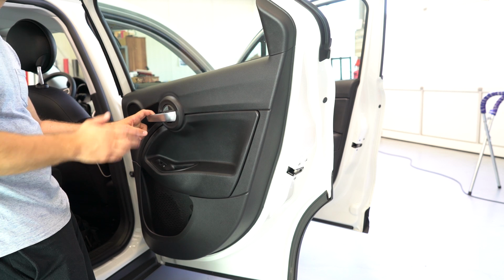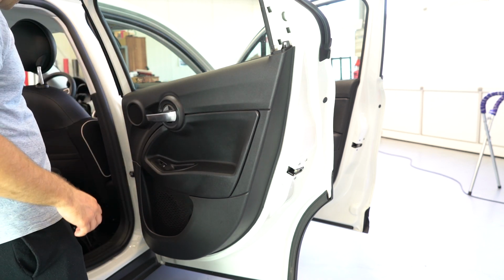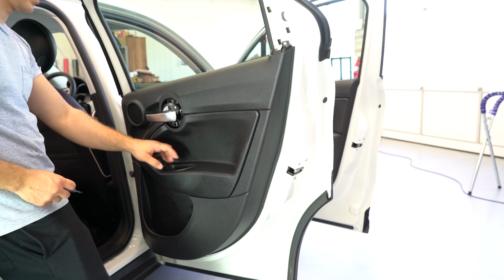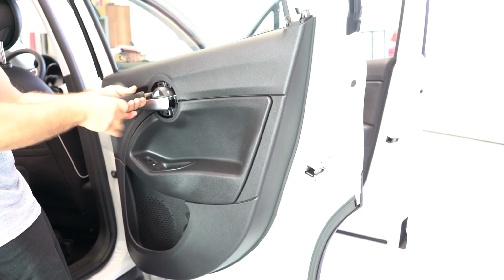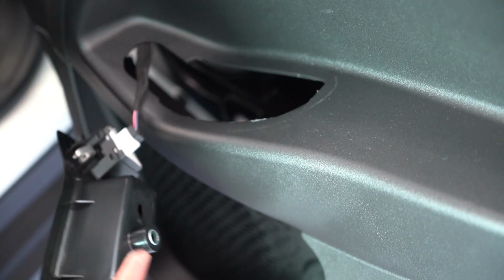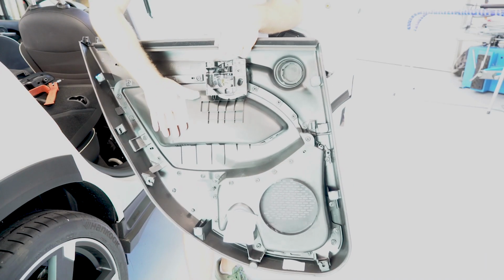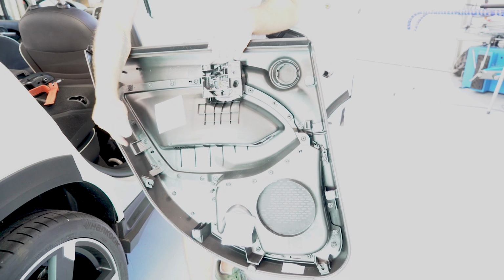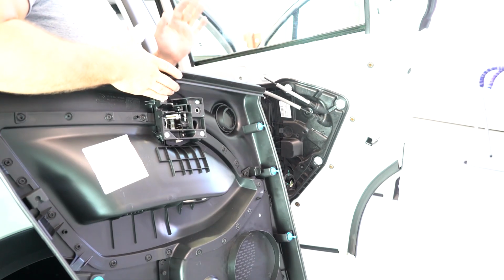Fiat 500X Door panel removal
How to remove the door panel Fiat 500 X 2016, 2017, 2018, 2019

Here are some cheap tools that I use daily in my workshop:

Plastic removal tool:
-11 pieces removal toolset (I have bought this one for almost 3 years and I still use it)
-22 pieces of a removal toolset
-7 pieces of cheap removal toolset

Torx:
-Torx Screwdriver Set from T5 to T30
-Long torx Screwdriver  T15 T20 T25 T27 T30(use torx t20 to remove the car exterior door handles almost all cars have this screw)

Small Electric Drill Cordless Screwdriver:

Flexible Magnetic Pick-Up Tool:

Rubber Eraser disk:
(I use this to remove old Stickers and double side tape left on the car after I remove badges)

LED Flashlight:

Infrared Thermometer:

Plastic removal tool:
-11 pieces removal tool set (I have bought this one for almost 3 years and I still use it)
-22 pieces of a removal tool set
-7 pieces of cheap removal tool set

LED Flashlight:

Infrared Thermometer: